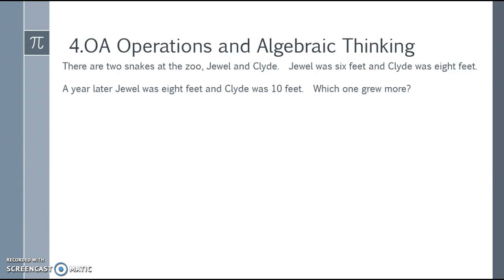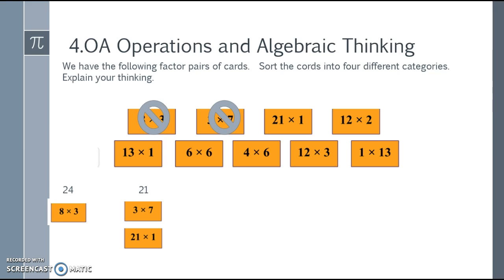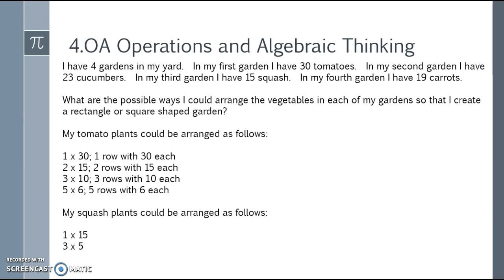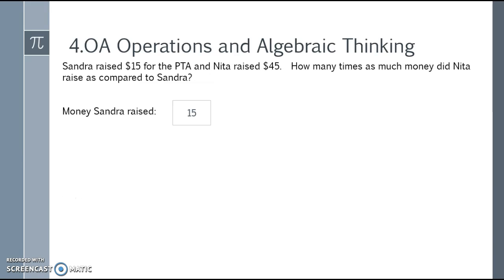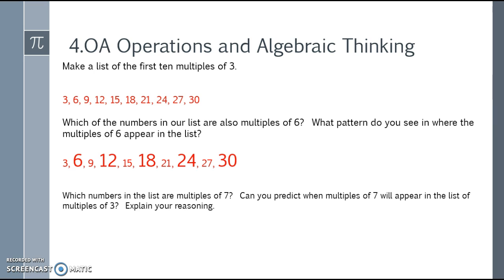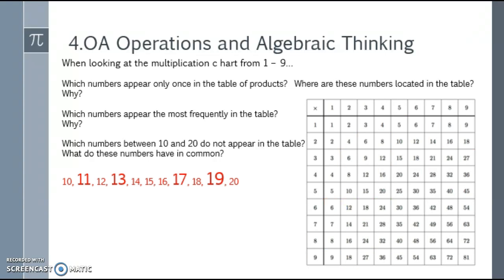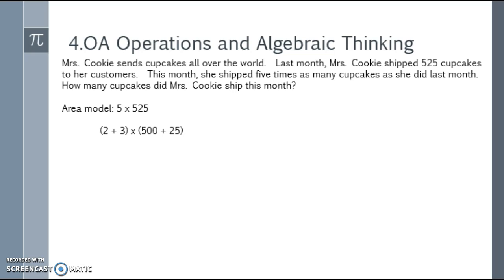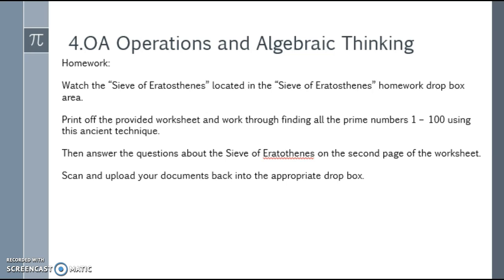MATH 277 4.OA and 4.NBT Part 1